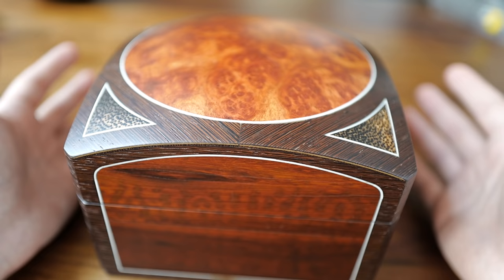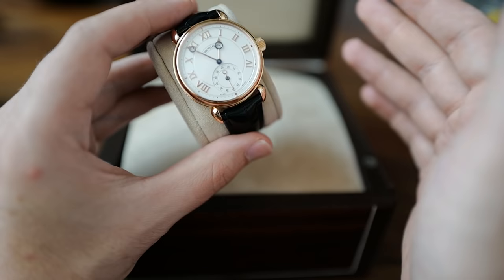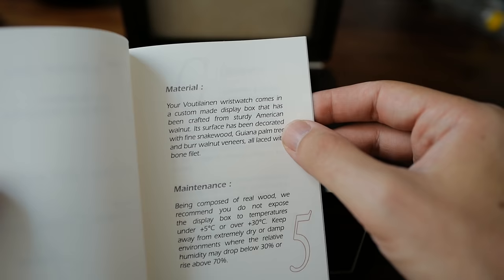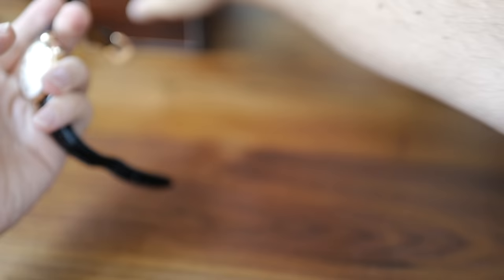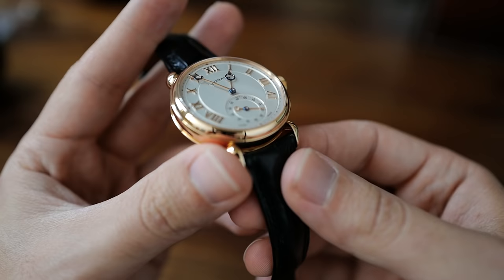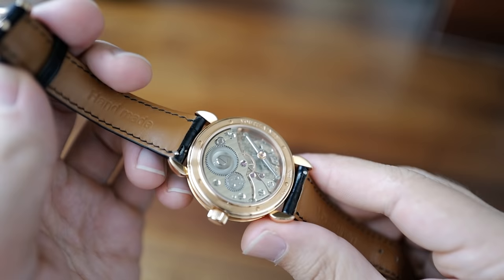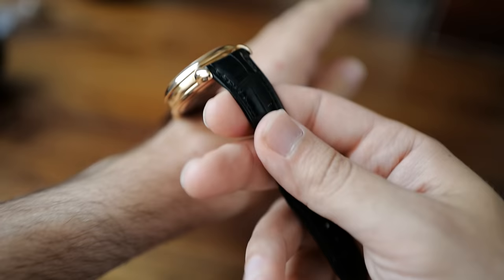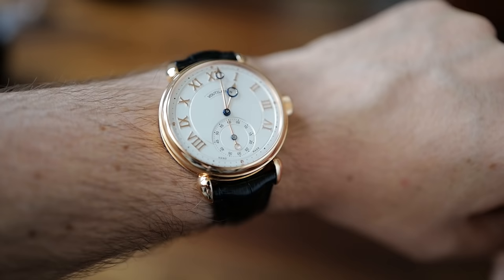Kari Voutilainen Vingt-8 UNBOXING AND REVIEW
Check me out on Instagram @stevehallock. I'll be regularly posting these candid looks at some of the coolest watches in the world. Highly edited photos and brand videos are cool to learn about a watch, but I find that a candid, low production HD video is the best way to really get a sense of what a watch is like "in the metal". I want to try to give people a true idea of what these horological wonders are actually like and why people like me are nuts over them.

This Kari Voutilainen Vingt-8 is as good as it gets. Only rivaled by Philippe Dufour and Roger Smith -- true haute horlogerie!